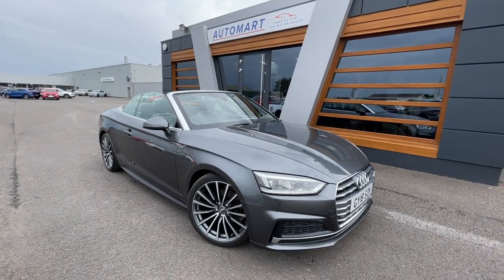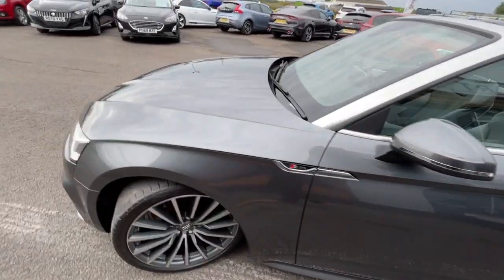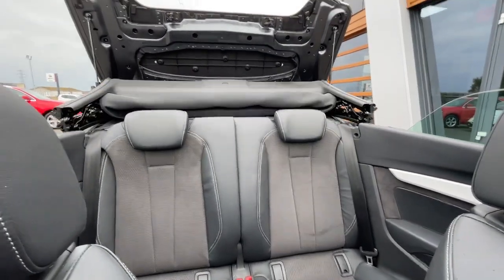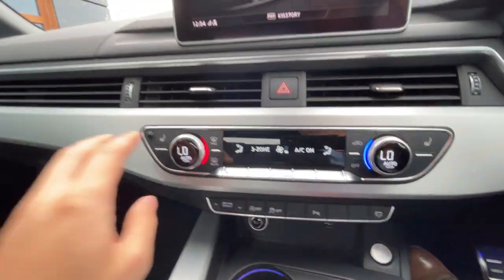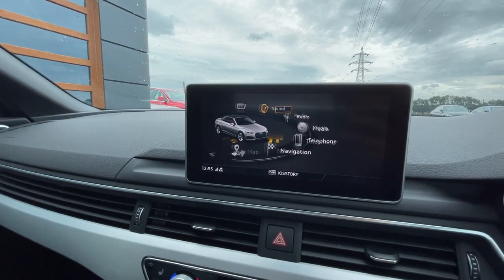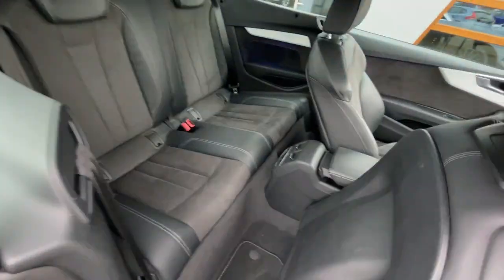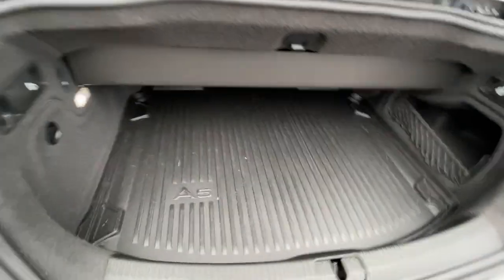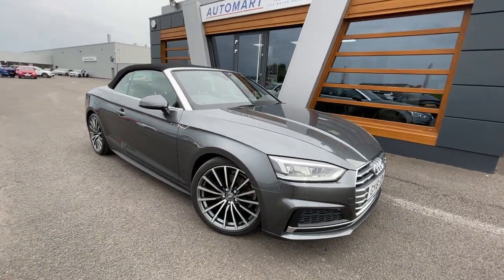Audi A5 Cabriolet 2.0 TFSI 40 S line S Tronic Euro 6 (s/s) 2dr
- Only £26,765
- 16,083 Miles
- Audi Smartphone Interface
- Bluetooth Interface
- Tech Pack/Interior Light Pack
- Cruise Control with Speed Limite
- High-Beam Assist
- Keyless Go
- Light and Rain Sensor
- MMI Navigation
- Sport Suspension
- Windscreen with Acoustic Glazing